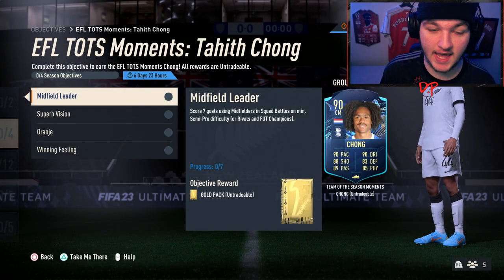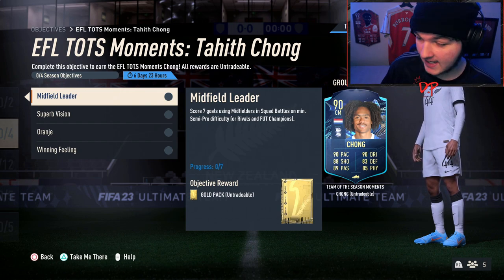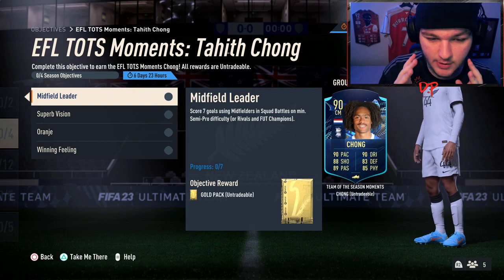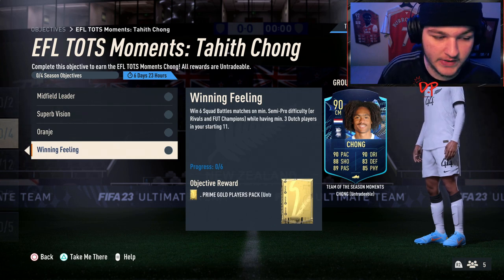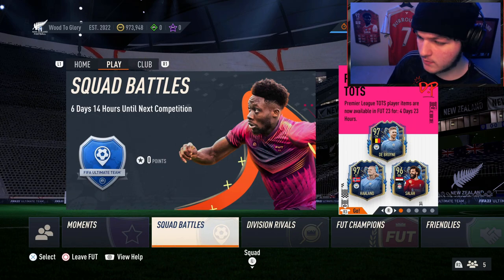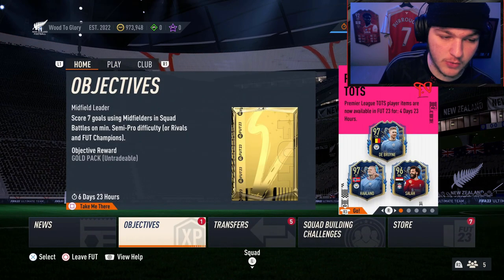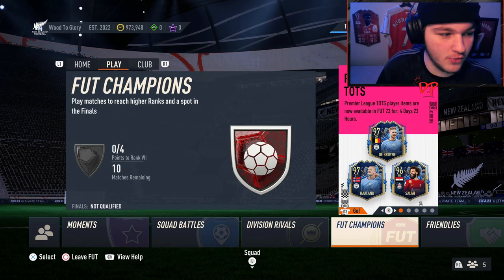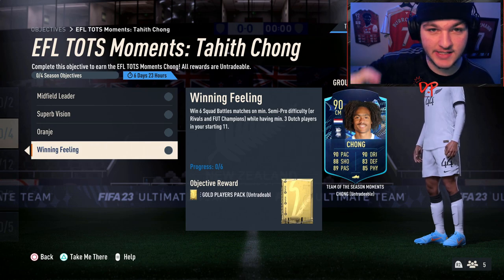HOW TO COMPLETE CHONG OBJECTIVES FAST! - 90 Rated EFL TOTS Moments Tahith Chong Objective - FIFA 23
Yes lads! Today we look at the NEW EFL TOTS MOMENTS TAHITH CHONG OBJECTIVES. I go through these new objectives & give my tips, tricks, and the most efficient way to complete this card.

EFL TOTS MOMENTS TAHITH CHONG OBJECTIVES -

MIDFIELD LEADER - Score 7 goals using Midfielders in Squad Battles on min. Semi-Pro difficulty (or Rivals and FUT Champions).

SUPERB VISION - Assist 3 goals using Through Balls using players with Min. 80 PAS in Squad Battles on min. Semi-Pro difficulty (or Rivals and FUT Champions).

ORANJE - Score and Assist using Dutch players in 3 separate Squad Battles matches on min. Semi-Pro difficulty (or Rivals and FUT Champions).

WINNING FEELING - Win 6 Squad Battles matches on min. Semi-Pro difficulty (or Rivals and FUT Champions) while having min. 3 Dutch players in your starting 11.

90 TOTS Moments Chong Player Review
EFL TOTS Moments Chong Objectives
Tahith Chong Objectives FIFA 23
90 Tahith Chong Objectives

0:00 Intro
0:43 Chong Objectives
2:34 Squad Builder
3:14 Squad Battles Tip
5:08 Recap/Outro